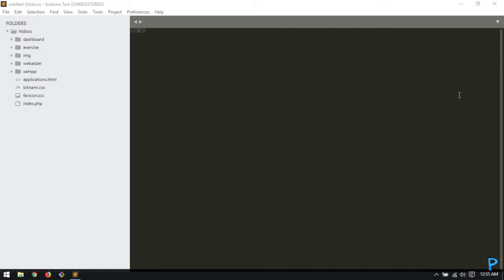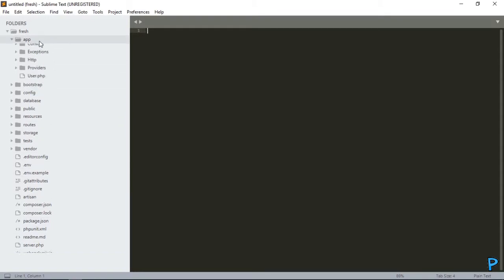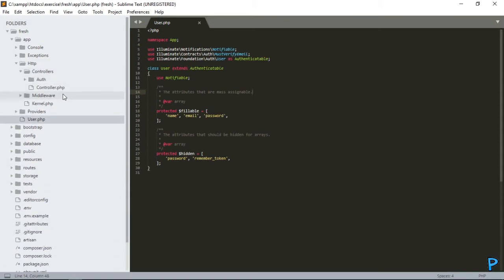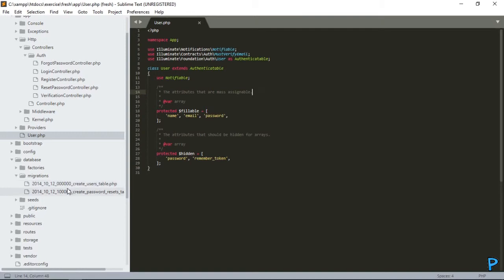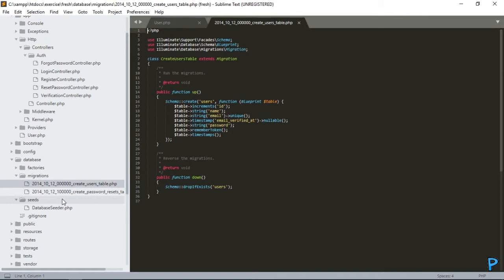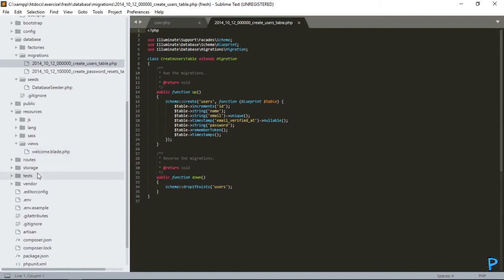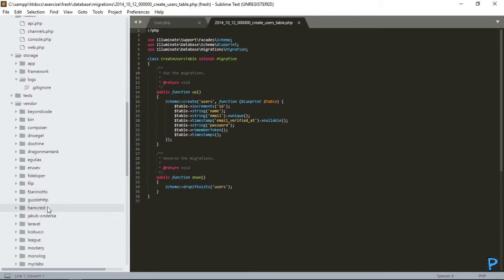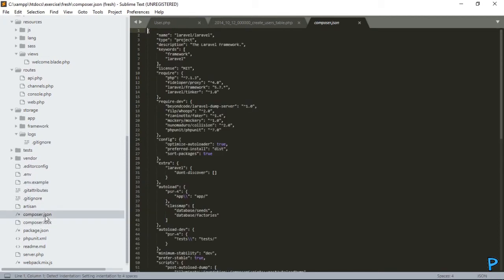LARAVEL PROJECT FOLDER INTRODUCTION